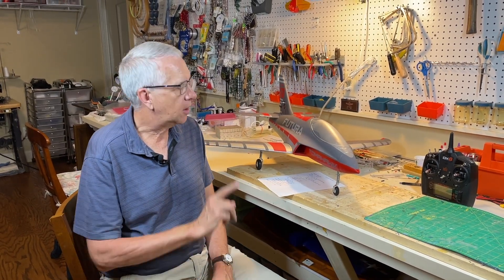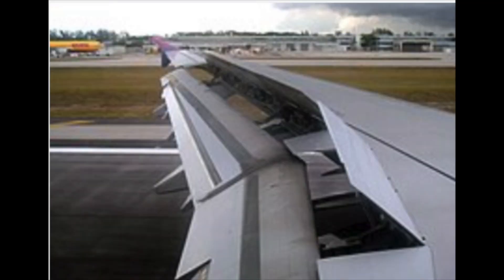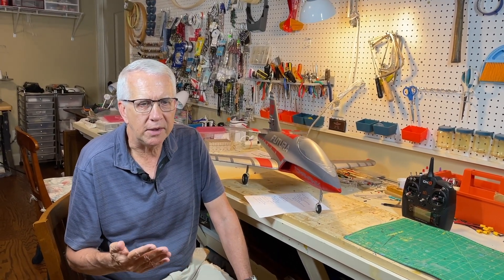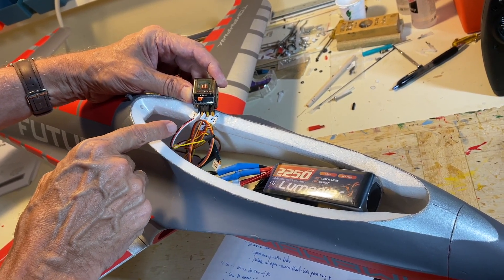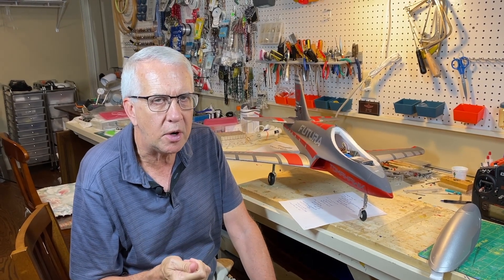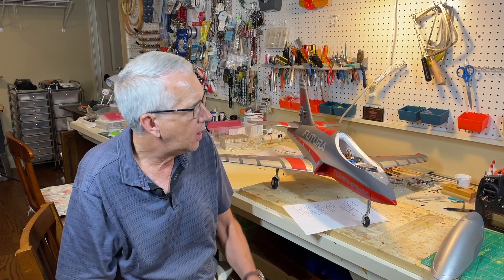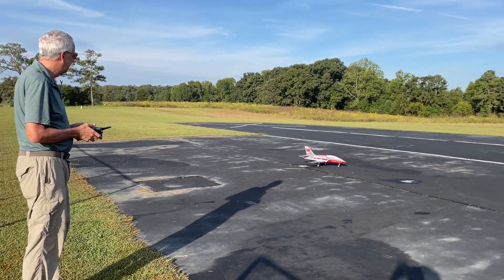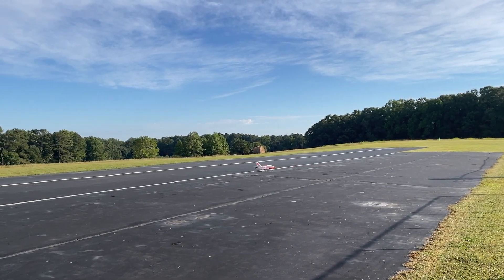How To Set Up Reverse Thrust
In this video I will go over how to easily set up reverse thrust for your electric powered RC airplane.  This method will work for both electric ducted fans and propellor aircraft.

To set up reverse thrust you will need an ESC (electronic speed control) that has a fourth signal wire on the receiver connector.  The normal connection from the ESC to the throttle port on the receiver is made.  You then take the fourth signal wire (usually yellow or white) and plug that into the top, or signal port of an open receiver channel.  Next configure your transmitter to the switch you desire to toggle between reverse and forward thrust.

Chapters

00:00 - Intro
00:29 - What is reverse thrust?
01:56 - How to set up reverse thrust
04:28 - DX6 transmitter set up
06:23 - Reverse thrust demo